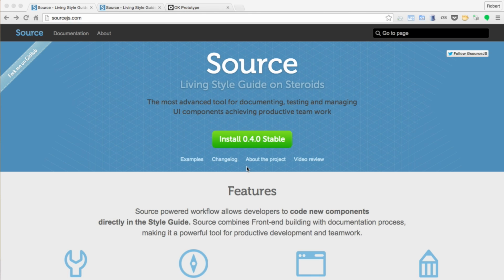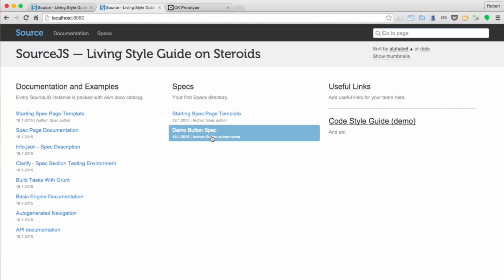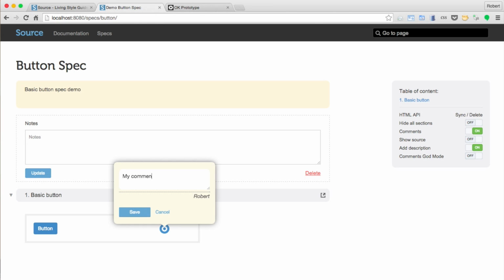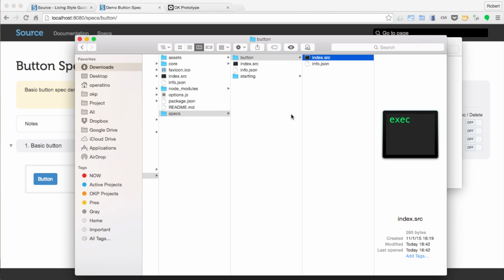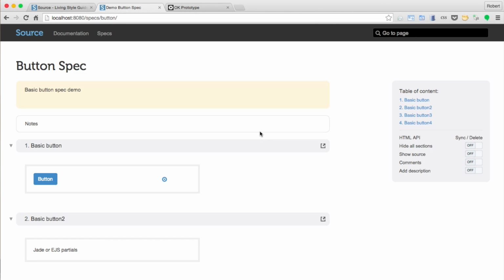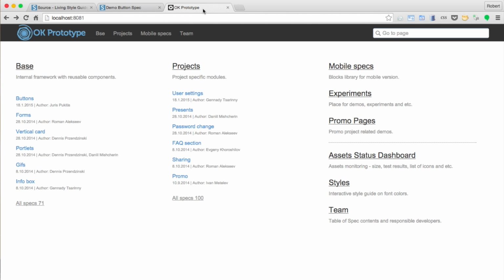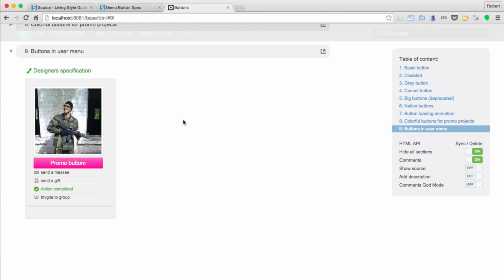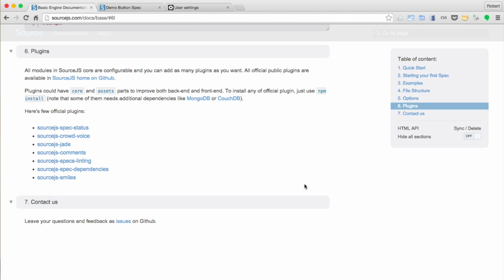SourceJS - Living Style Guide Engine Overview